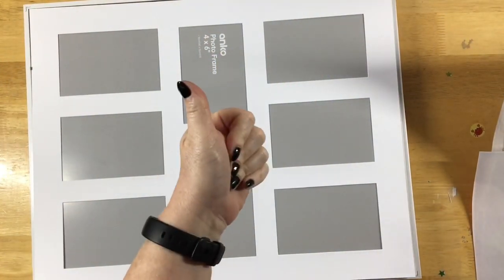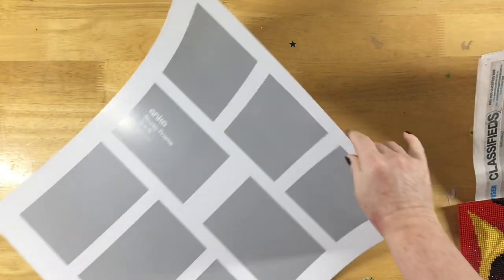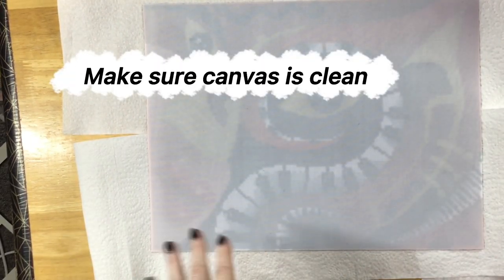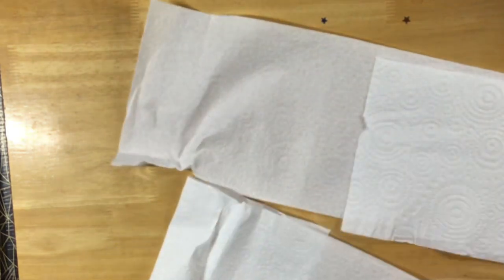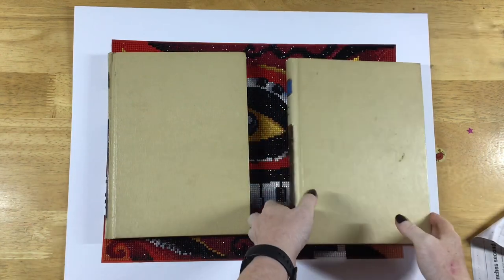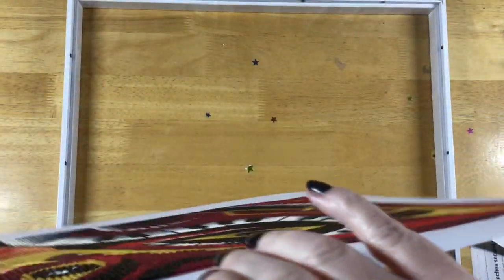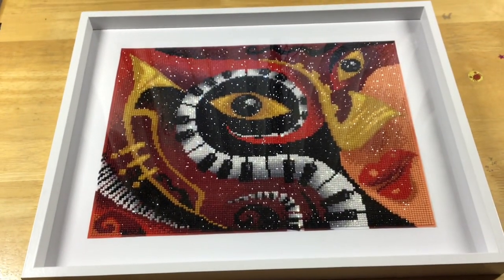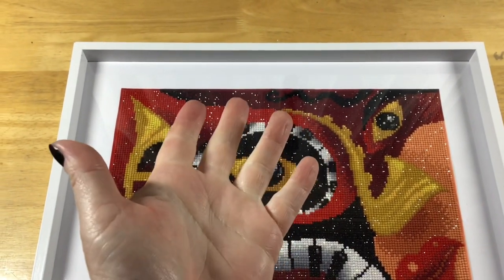Framing Solution to odd size diamond paintings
How I frame a beautiful diamond painting that’s not quite to stranded frame size, also keeping it budget friendly .Check It out here.
I purchased the frame I used in this video from Kmart